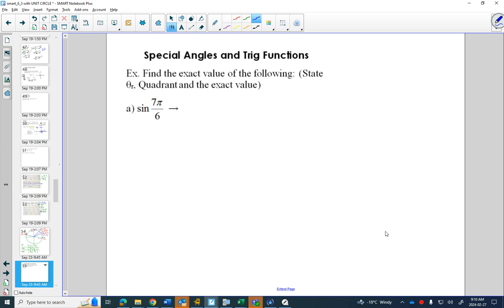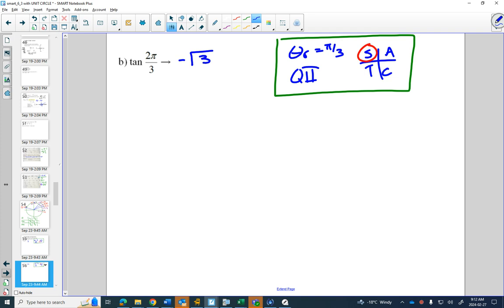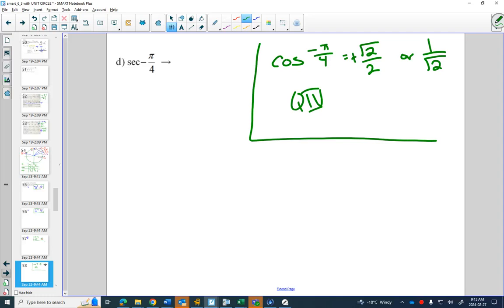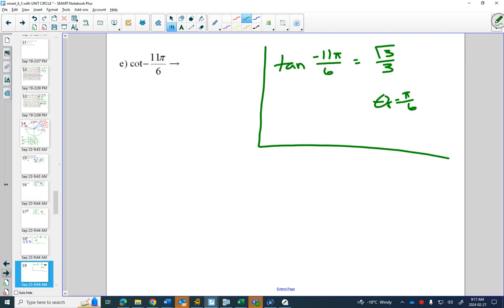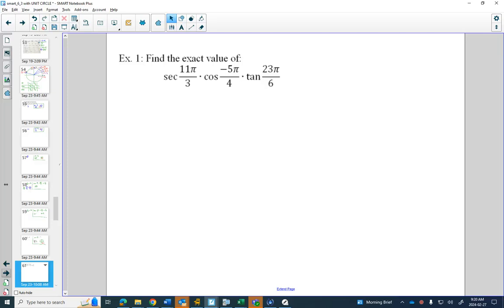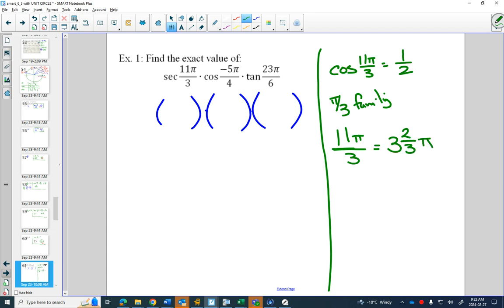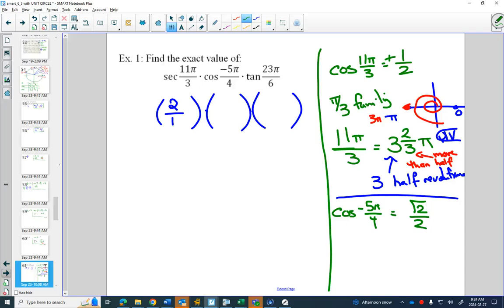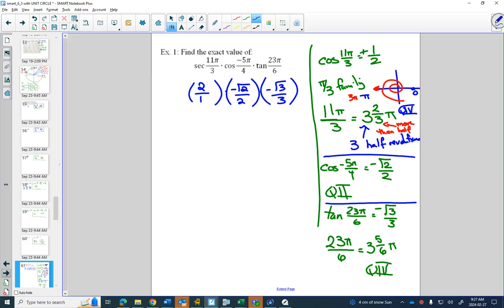40SP Extra Notes Unit Circle Part 2